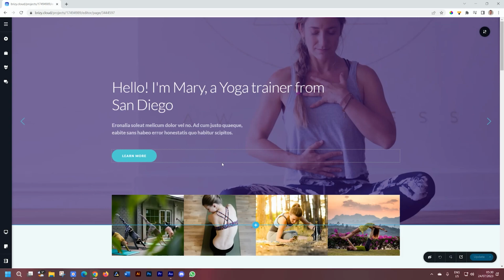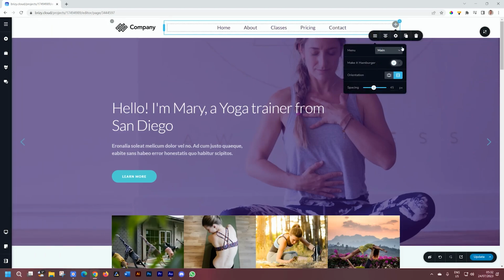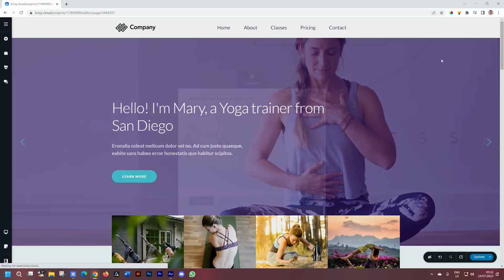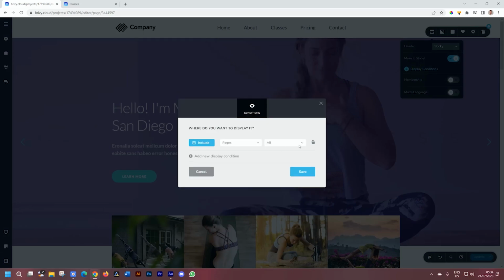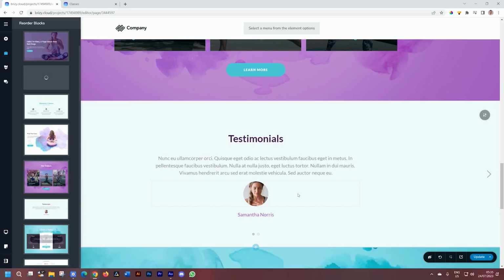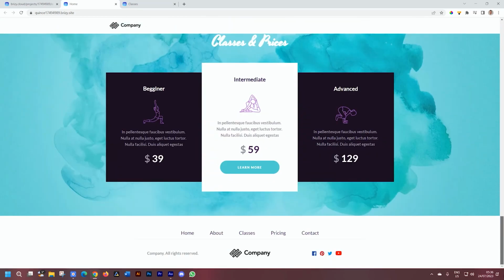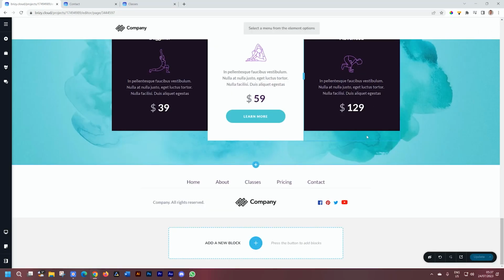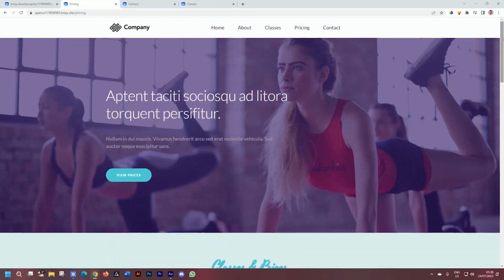Global Blocks Mini Course - Part 3: Header & Footer Blocks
Global block conditions are very important when creating a multipage website, as you'll add headers and footers. With these specialized blocks, you easily take full control over where these blocks appear.